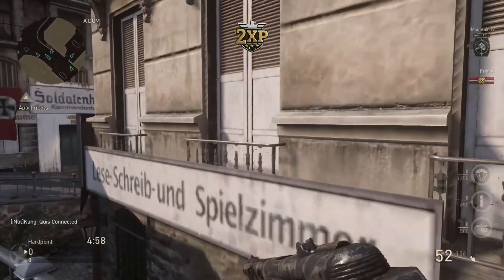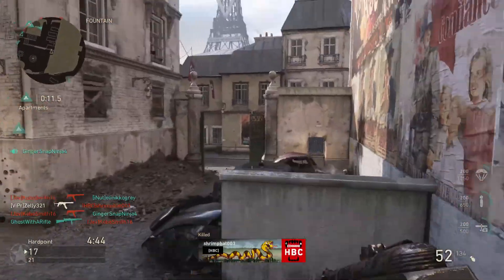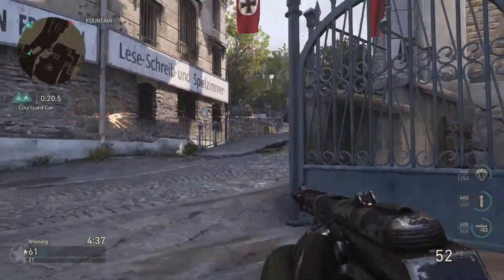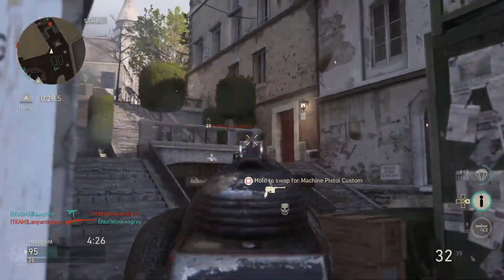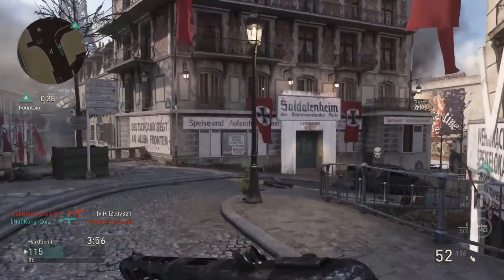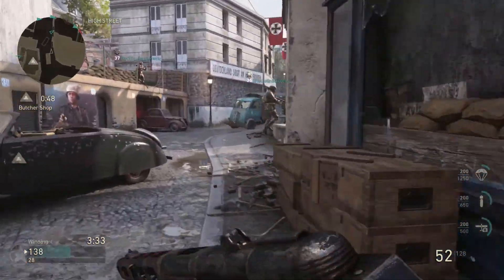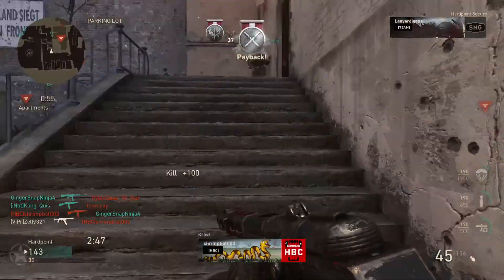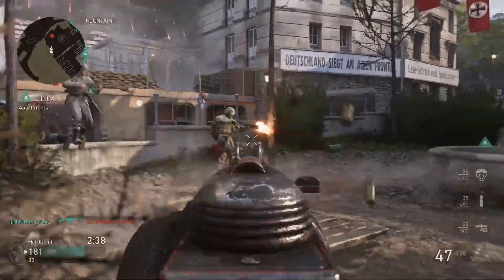Cod World War 2 Occupation Gameplay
Hey guys today I;m bringing you a cod world war 2 occupation gameplay. Occupation is a new dlc map in cod world war 2 that came out in the resistance dlc. In this video I will be giving my opinion on occupation as well as how to play the new map in order to succeed. I also rank the maps in the cod world war 2 resistance dlc.
This cod world war 2 occupation gameplay is the best video for those who are interested in the cod ww2 resistance dlc . As well as wanting to see gameplay on the new map occupation in cod ww2,
I hope this video is helpful for you today! I hope if gives you as much detail on the occupation map! I highly suggest buying this dlc for call of duty world war 2. The maps are amazing and go flow great.